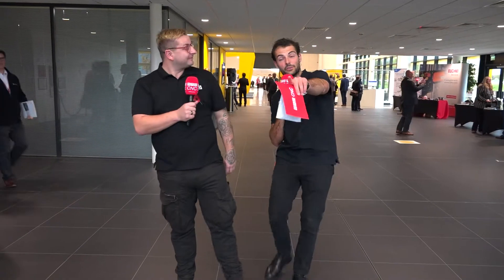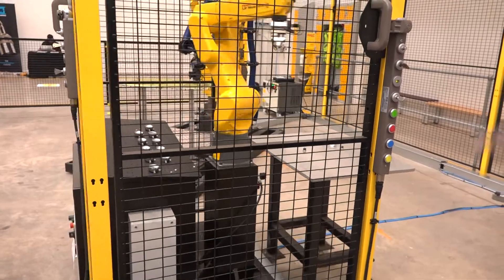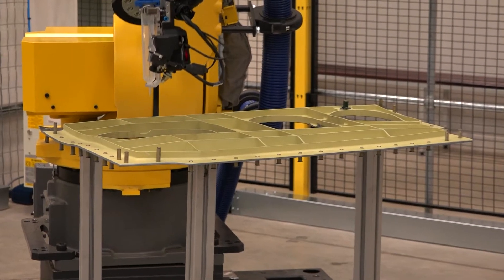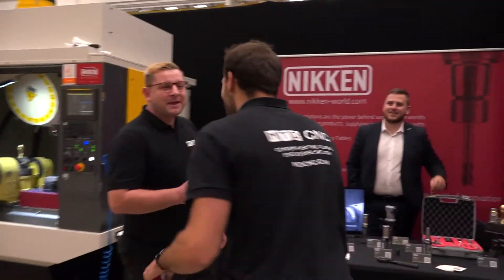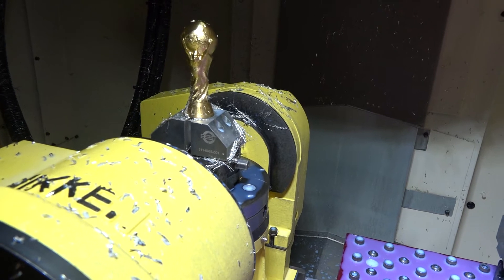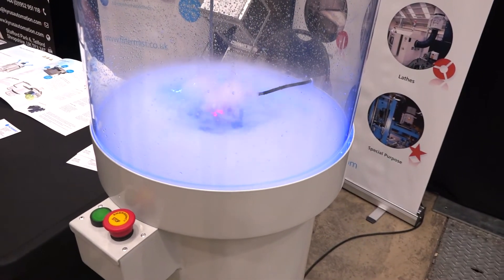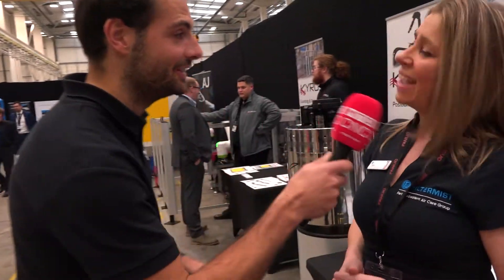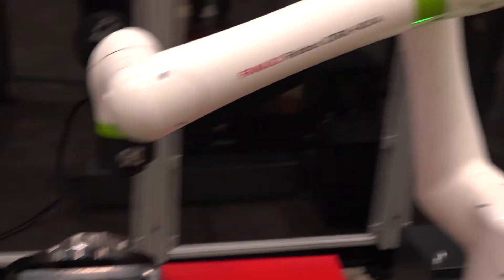MTD CNC at FANUC Open House November 2022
Please scroll 07:48 in to this film to watch Alison Green telling MTD CNC why Filtermist took part in the FANUC UK 2022 Open House